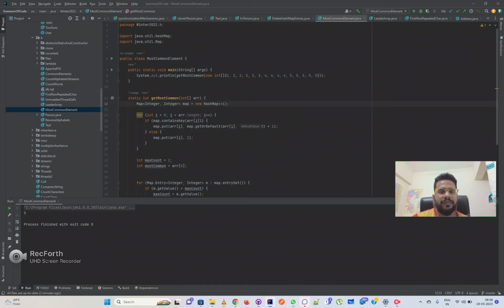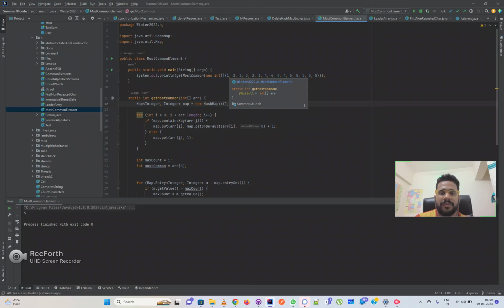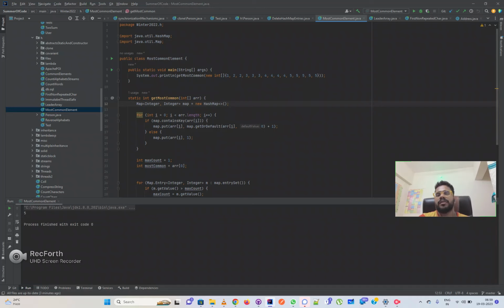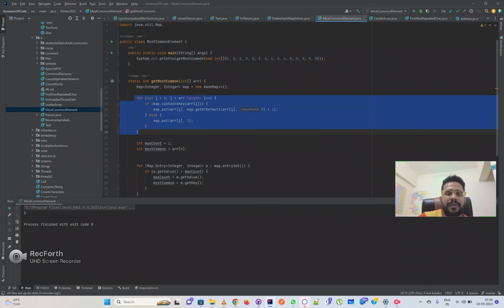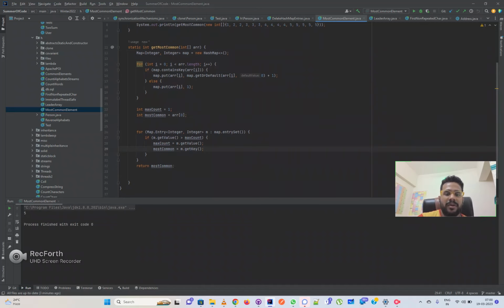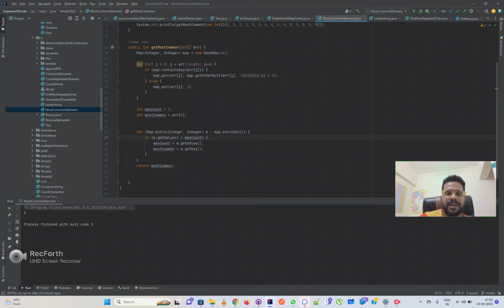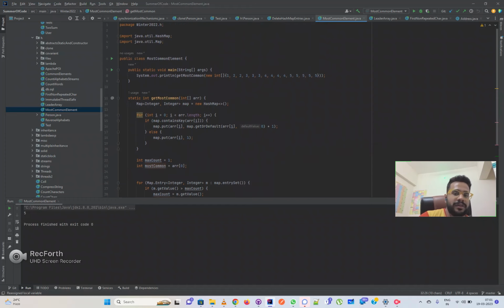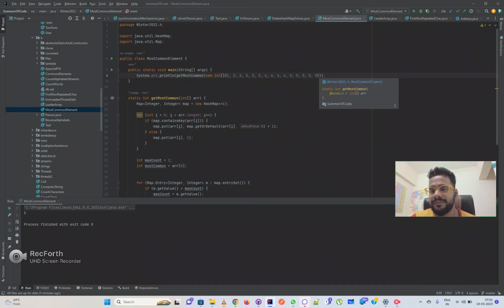A program to find the most common element in an array of integers - Using Java